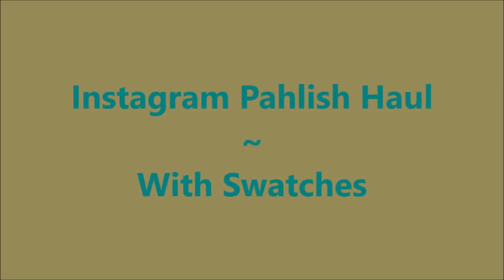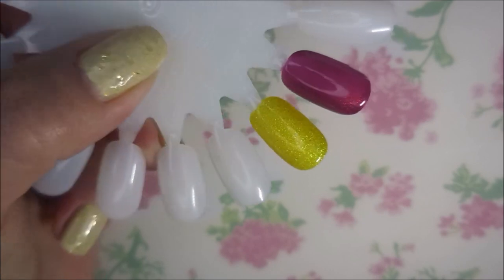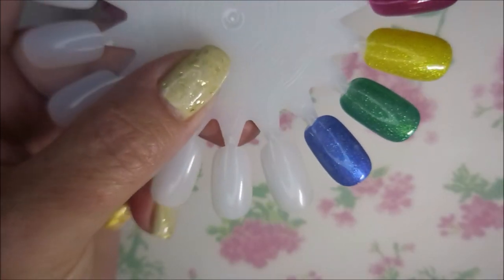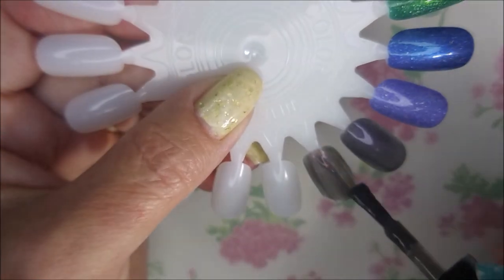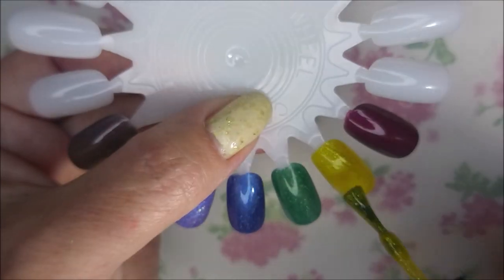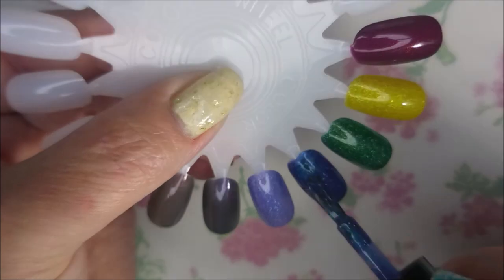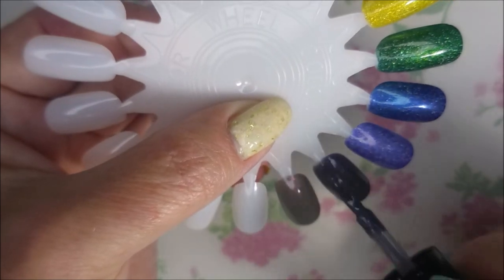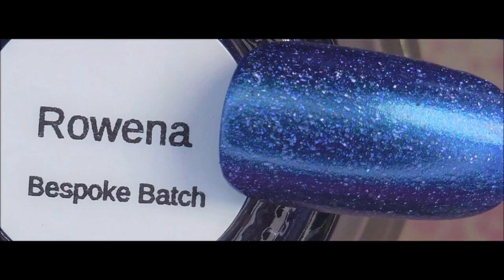IG Pahlish Fantastic Beasts Haul and Swatches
Tina

Peel Off Base Coat:
Peeleze:

32 pc set Acrylic Stamping Plates: